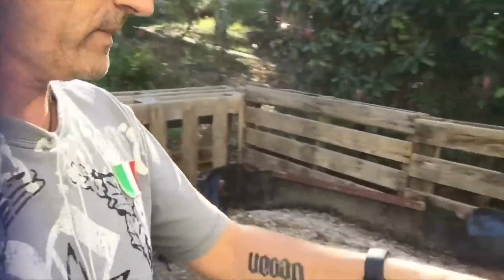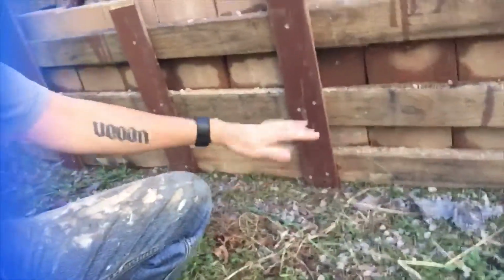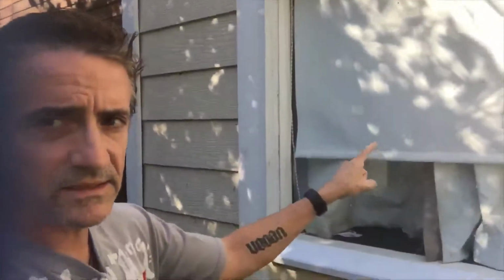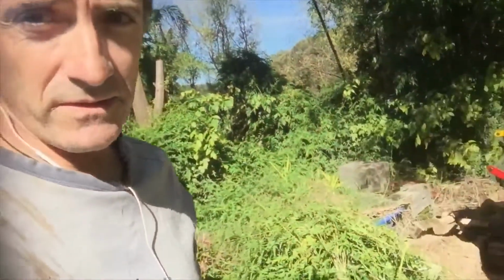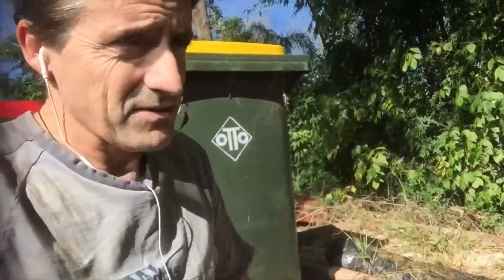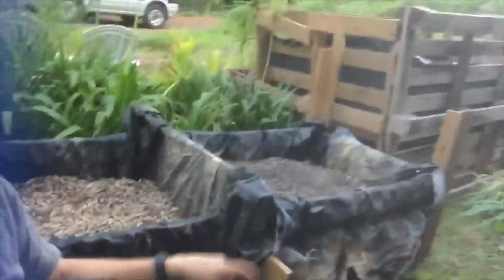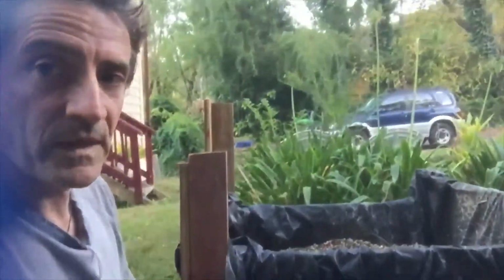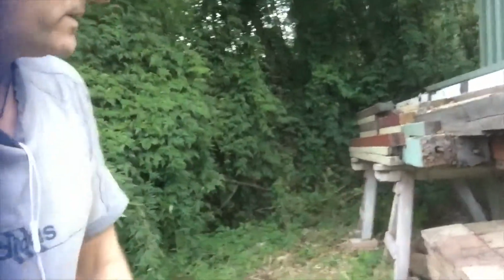"Shop" update April 29, 2019 - an oojagapivy vlog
Yardwork, van maintenance, moving a tonne+ of gravel and pavers, and replacing a window.